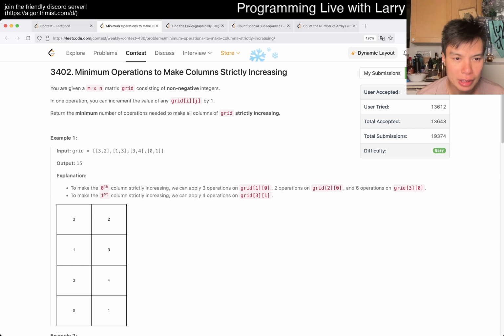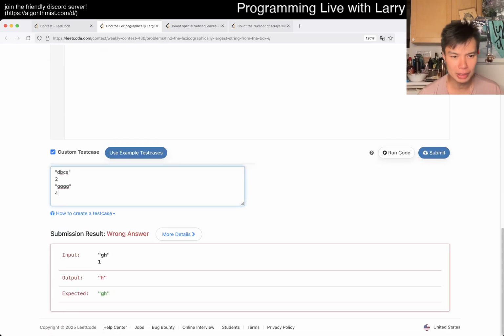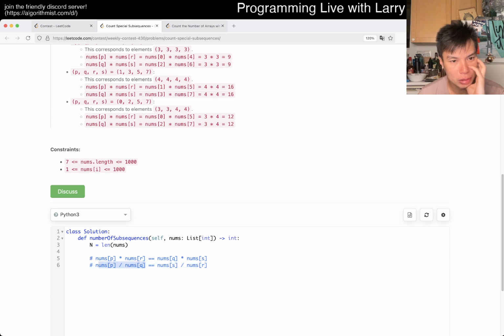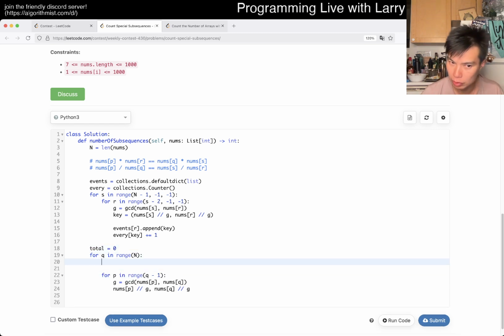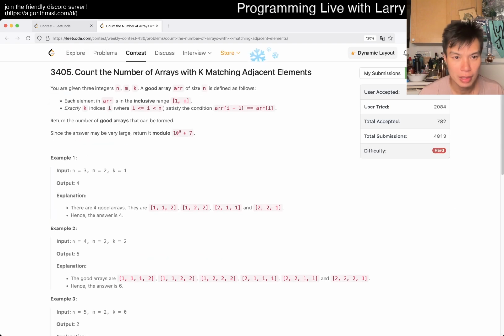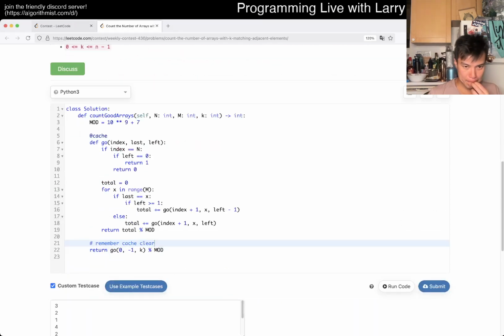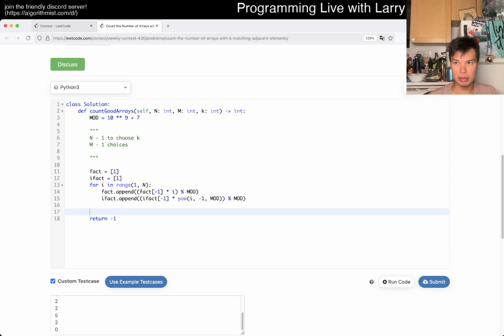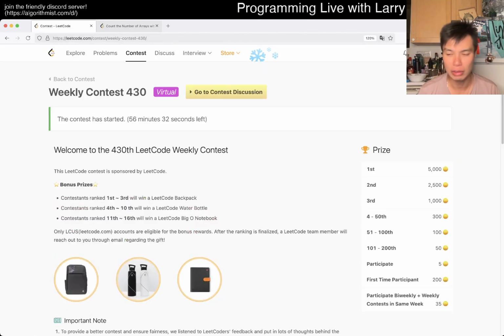Silly mistakes! Leetcode Weekly Contest 430 (Virtual 49th) with commentary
Larry participates in the Leetcode Weekly Contest 430, Virtual 49 of ???

0:00 Start
0:57 Q1
3:06 Q2
7:06 Q3
18:55 Q4

Retro - Too many silly mistakes on Q1 and Q2 rushing it.. but Q3 and Q4 were okay.  Q3 I didn't have too much trouble with and Q4 was a straight up math problem.  Not sure what to make of this contest but it is only a virtual.

Live commentary!